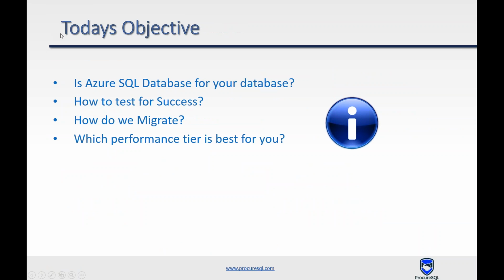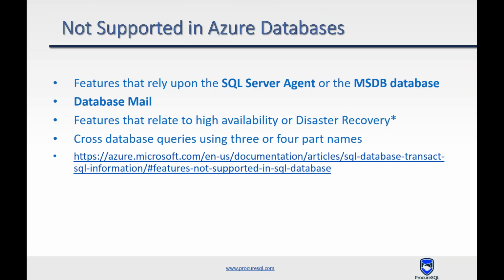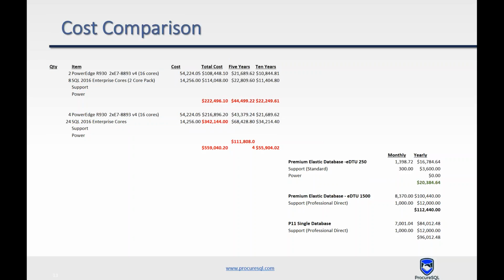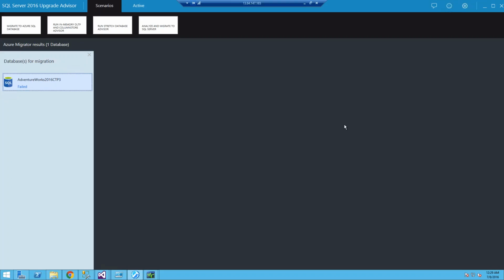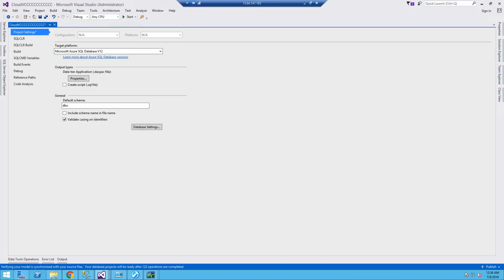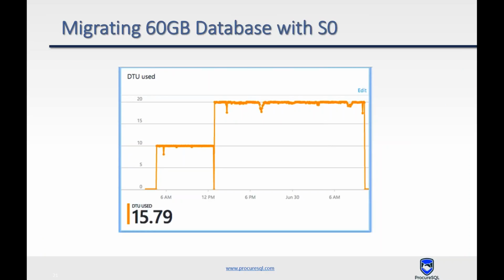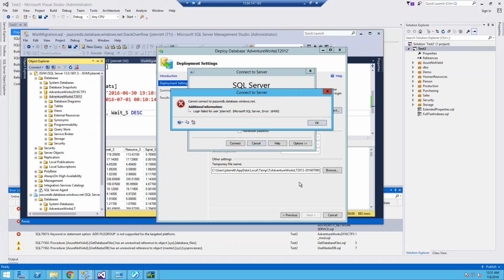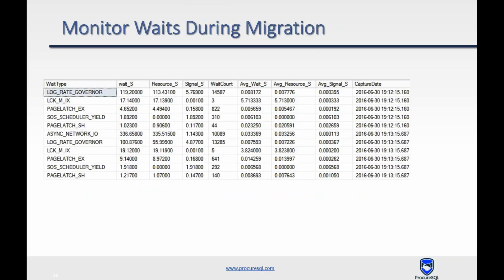Successfully Migrating Existing Databases to Azure SQL Database with John Sterrett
People's first impressions have a long lasting effect. The last thing you want to do is leave a bad first impression by having an unsuccessful migration to Azure SQL Database.

In this session, you will learn how to test migrations for compatibility issues before you start the migration process. This will proactively eliminate road blocks during the migration process. You will learn what tools are available to make sure migrations successfully meet your existing service level agreements. Finally, you will learn which performance tier is a good starting point for your existing workload and how to monitor your workload over time to make sure your users have a great experience while you save as much money as possible.

Goals:
* Learn how to test migrations for compatibility issues to ensure your migration is a success.
* Learn how to utilize SSMS Migration Wizard, Export and Import of BACPAC Files and Transactional
* Replication to migrate existing database.
* Learn how to select your starting performance tier and how to monitor performance to ensure your users are happy while saving as much money as possible.

Bio:
John Sterrett is the founder of Procure SQL. Previously, he was a Sr. Database Admin Advisor for Dell, directly responsible for several mission-critical databases behind dell.com. John has presented at community events, including PASS Summit, 24 Hours of PASS, SQL Saturdays, and User Group meetings. John is a leader of the Austin SQL Server User Group and founded the HA and DR Virtual Chapter.